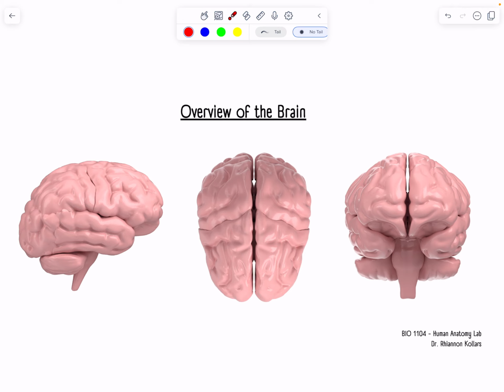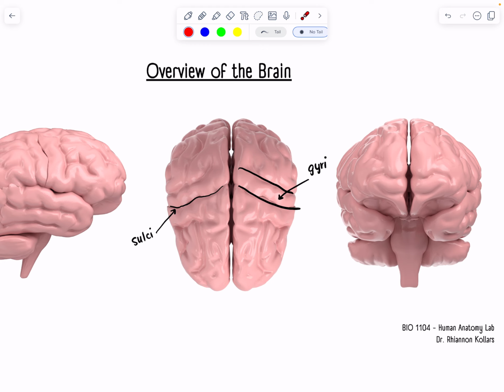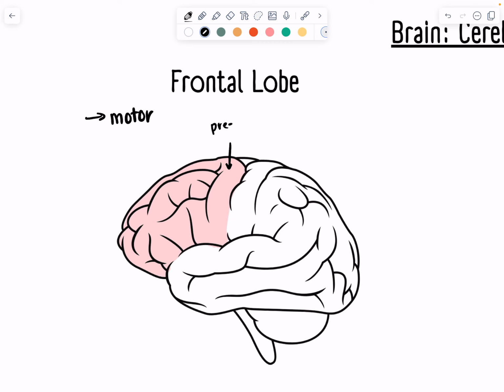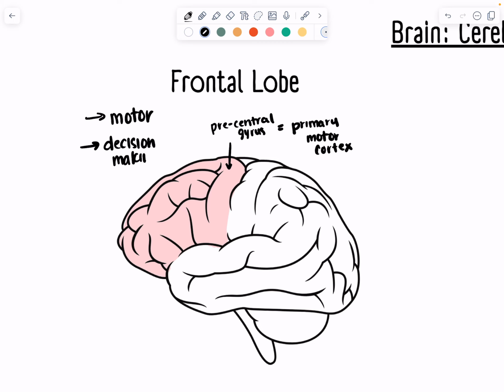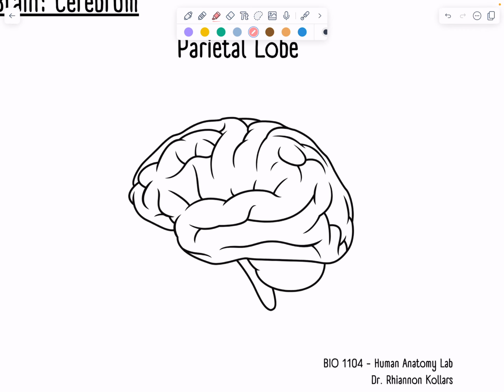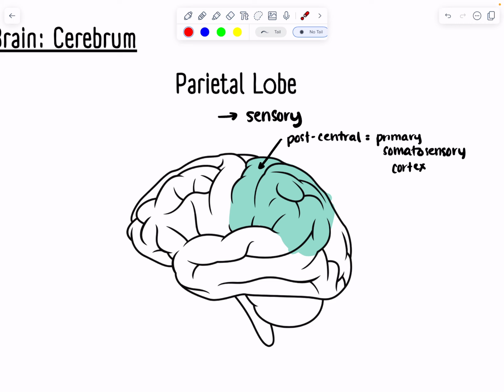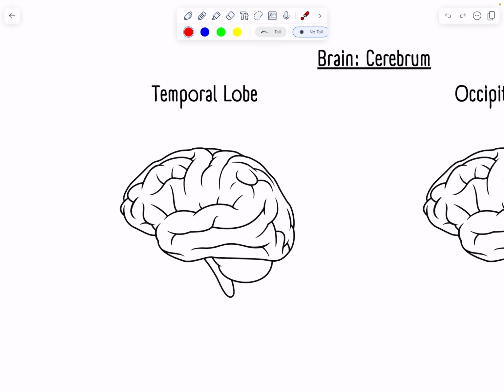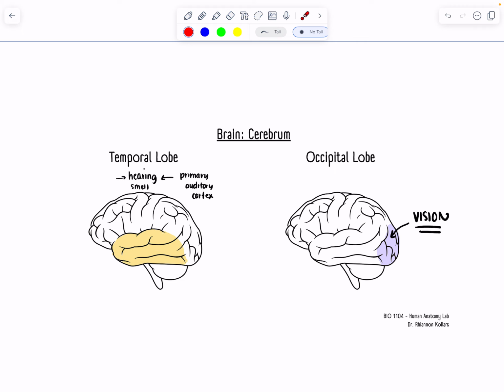Online Anatomy Lab 7 - Cerebrum